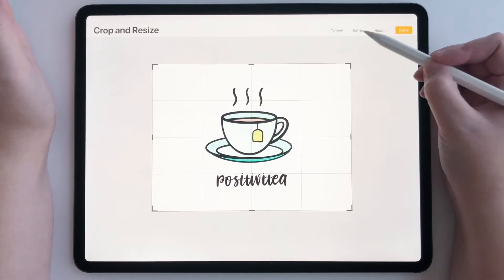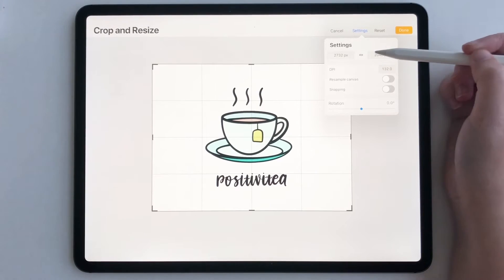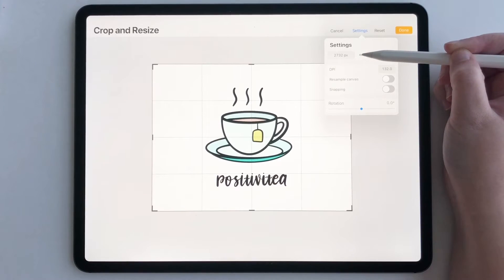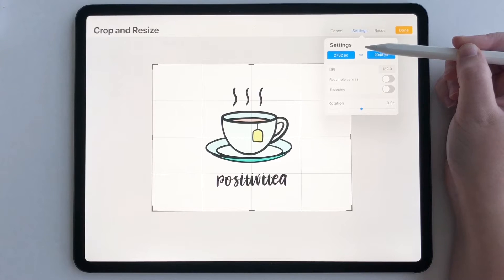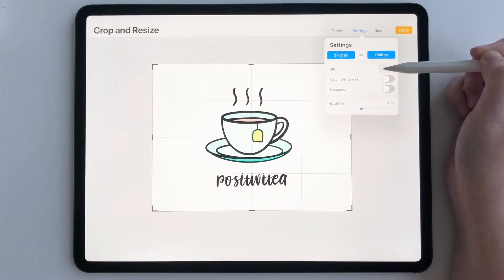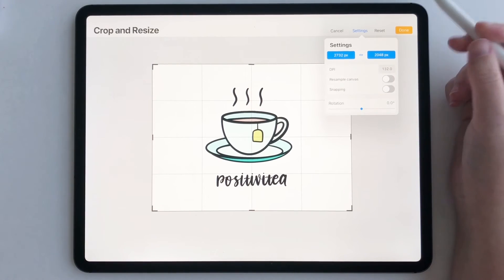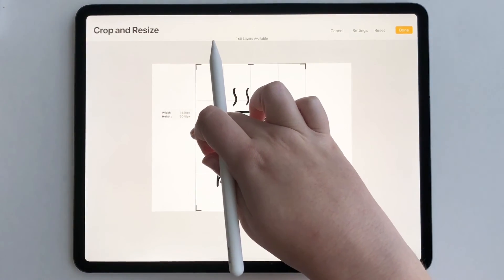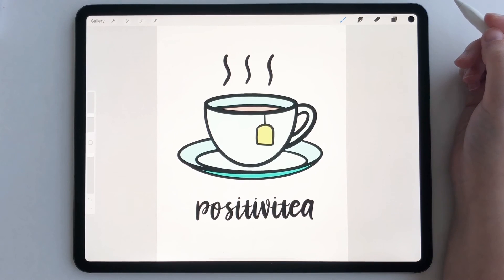How To Crop & Resize In Procreate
Knowing how to crop and resize in Procreate is a huge time saver once you learn how to do it. With the Procreate 5X release the Crop & Resize interface has changed a little bit.

SHOP MY DIGITAL PRODUCTS:

WHAT I'M USING:

12.9 iPad Pro (3rd Gen)